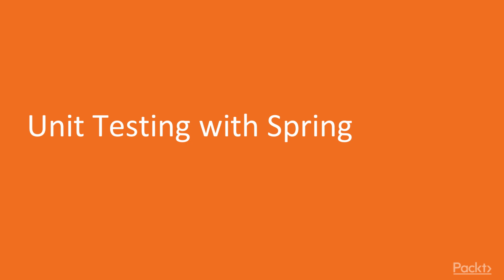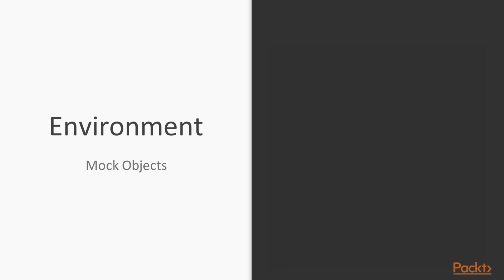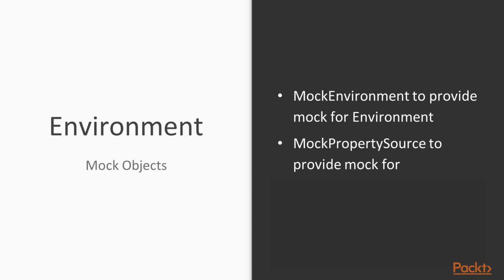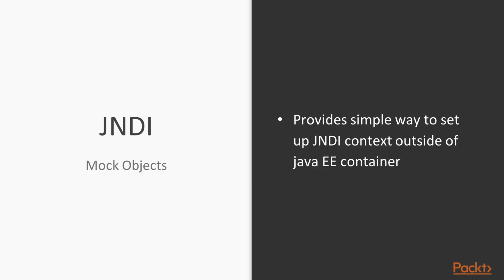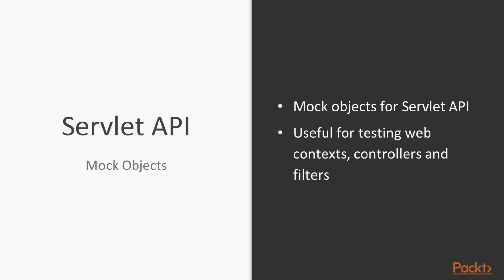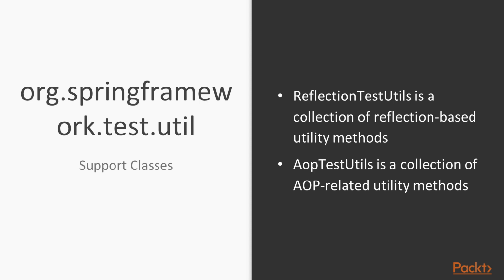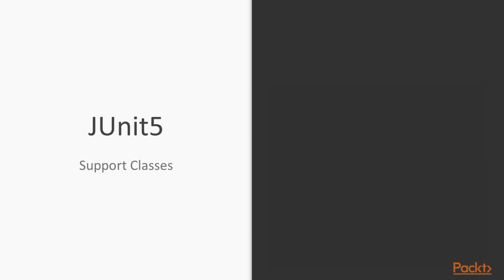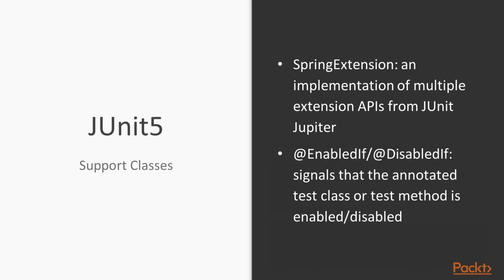Spring 5.0 Core Training : Unit Testing with Spring | packtpub.com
In this video, we will learn how to imagine modern source code base without tests using Spring to simplify unit testing.
• Overview unit testing support classes
• Learn how Spring 5 supports Junit 5